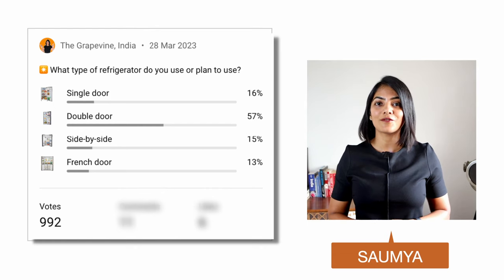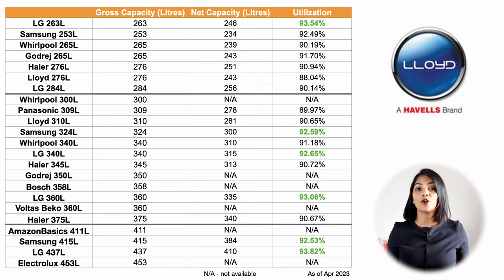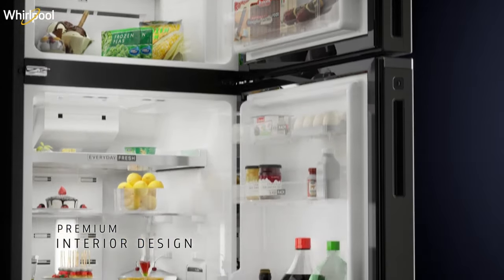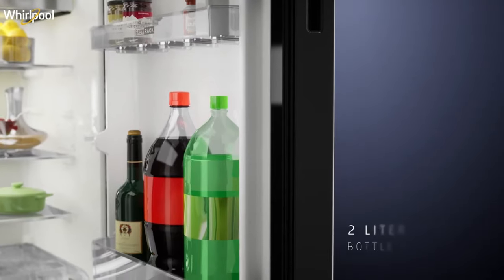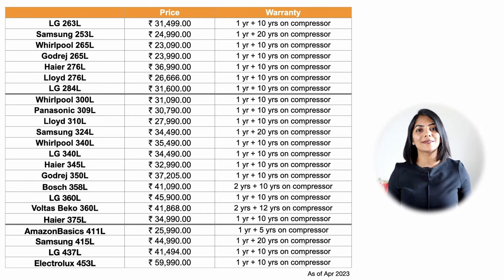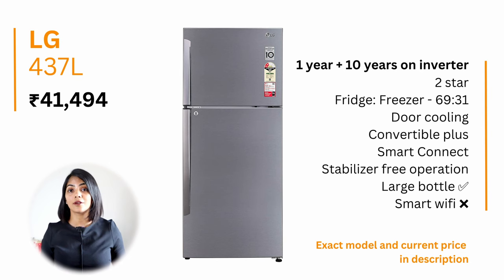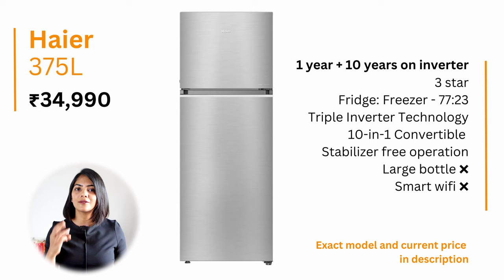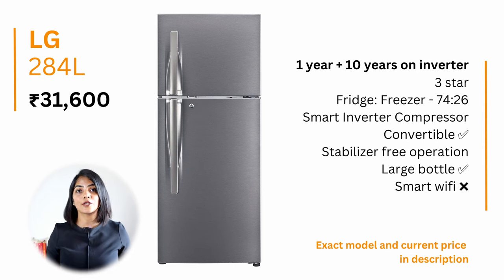👆Best fridge 2023 | Best double door refrigerator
Click here👆for best double door fridge in India
*⚡⚡ Best double door refrigerators in India 2023 ⚡⚡*
❇️ Best Bottom freezer refrigerator Haier 276L
*For over 3-4 people*
❇️ LG 437L
❇️ Haier 375L
❇️ Samsung 324L
*For upto 2-3 people*
❇️ LG 284L
❇️ Samsung 253L

*⚡⚡ RELATED PRODUCTS YOU MAY BE INTERESTED IN⚡⚡*
- Best side by side refrigerator
- Best french door refrigerator

Comparing 20+ models of Samsung, LG,  Haier, Whirlpool, Lloyd, Godrej, Voltas, Motorola double door refrigerators to identify the best double door fridge in India in 2023. Samsung vs LG vs Haier vs Whirlpool vs Bosch vs Godrej.
*⚡⚡ OTHER VIDEOS YOU MAY BE INTERESTED IN⚡⚡*

*⚡⚡ IN THIS VIDEO⚡⚡*
00:00 Size of double door fridge
00:52 Buying criteria for double door refrigerator
05:18 Best bottom freezer double door fridge
05:43 Best double door fridge for large families
06:20 Best double door fridge for medium sized families
07:09 Best double door fridge for small families